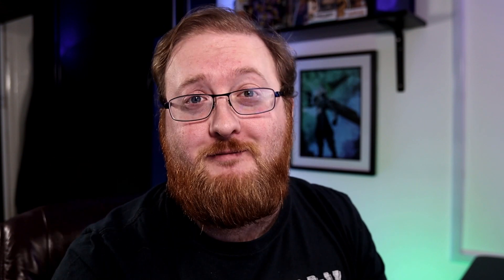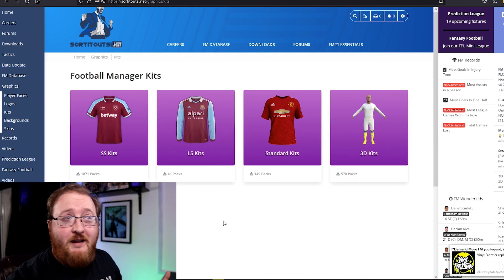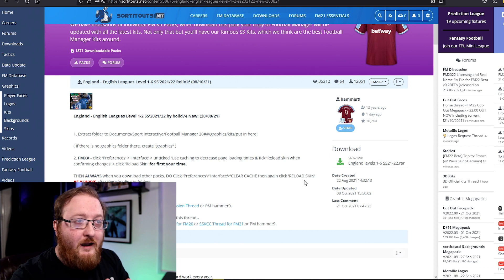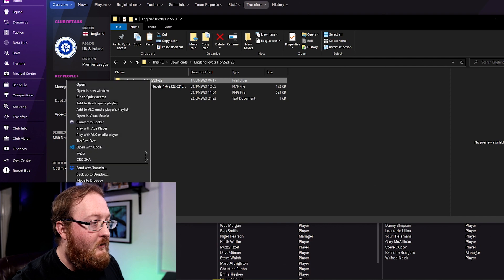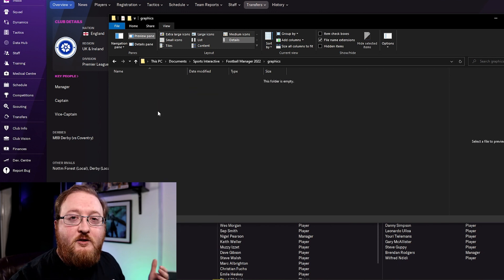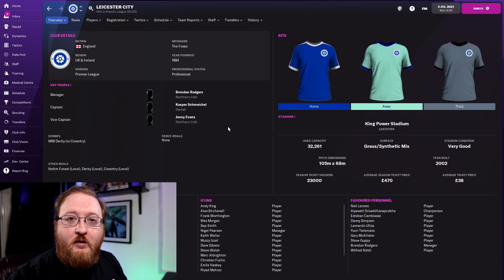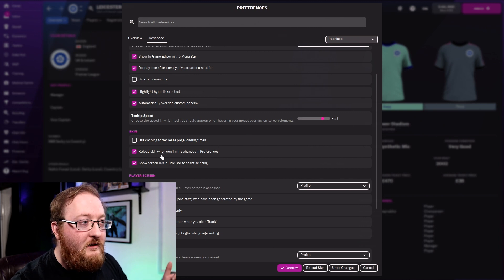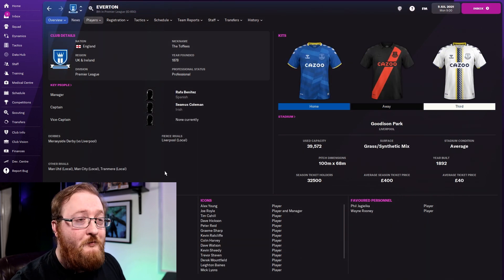How to get Real Kits in Football Manager 2022! FM22 Tips!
This video shows you how to install the real kits for Football Manager 2022! I walk you through how to add kit packs to your game! We add real kits and graphics to FM22 to allow you to enjoy the game more.

With this tutorial you will be able to install kit packs for FM22! I have more Football Manager 2022 Graphic tutorial videos coming soon!

We also have a Discord Sever with a great bunch of guys!